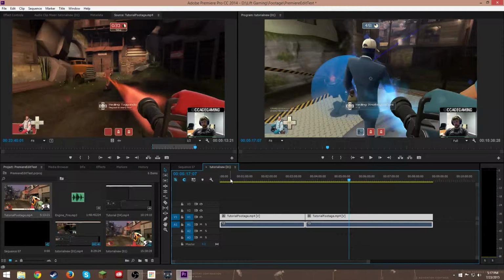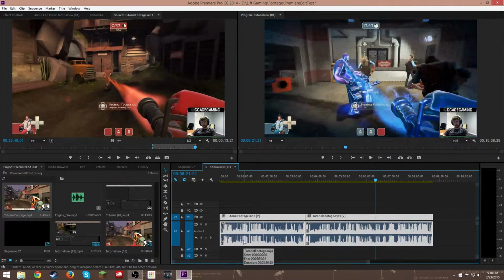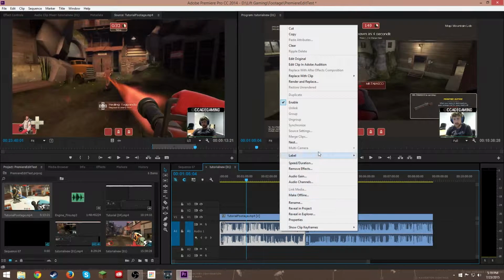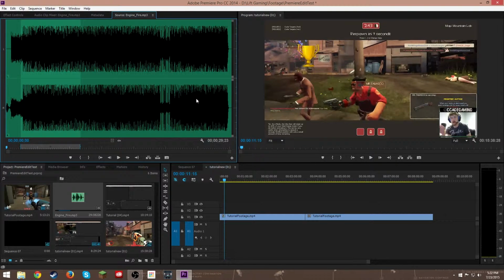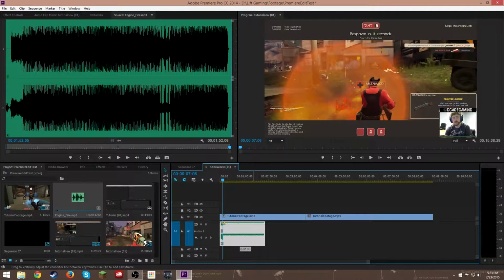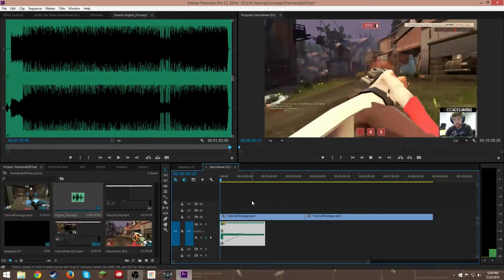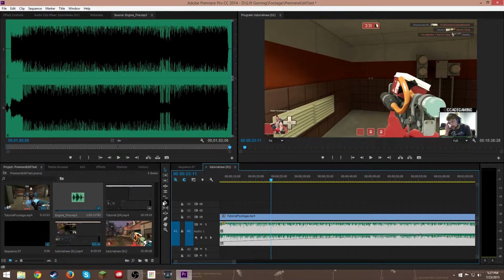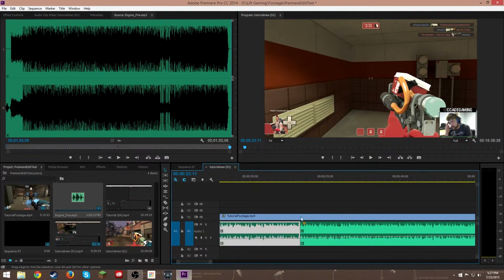Intro to Adobe Premiere: Audio Editing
In this episode we cover the basics of audio editing including normalizing and volume adjustment.